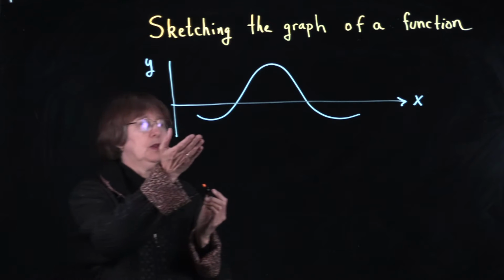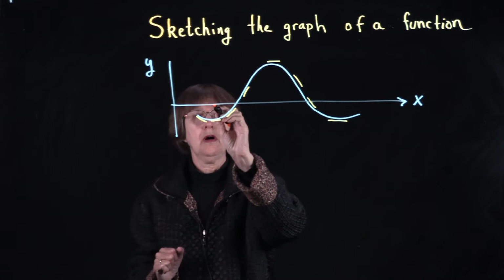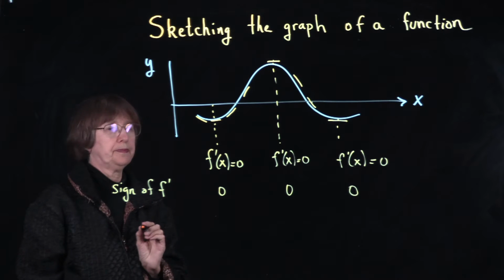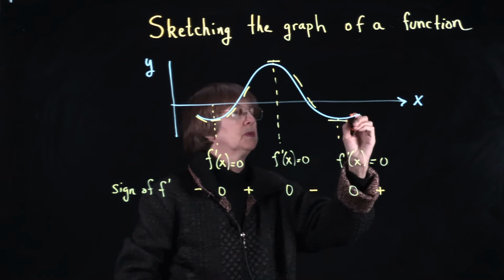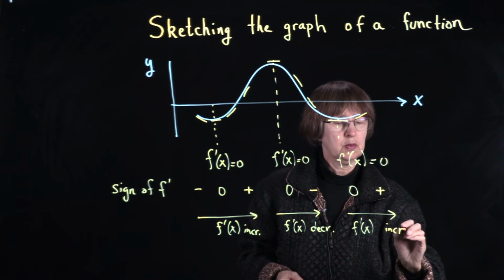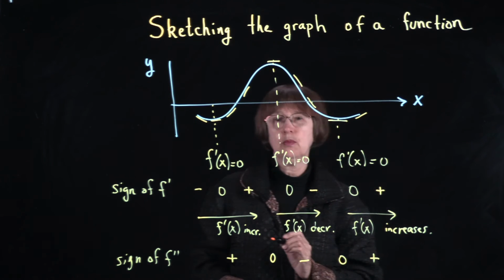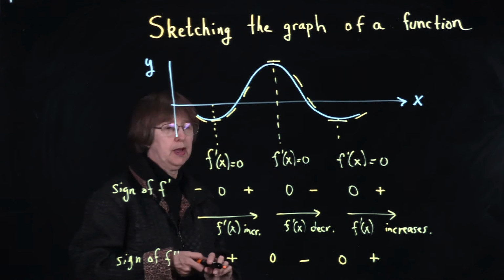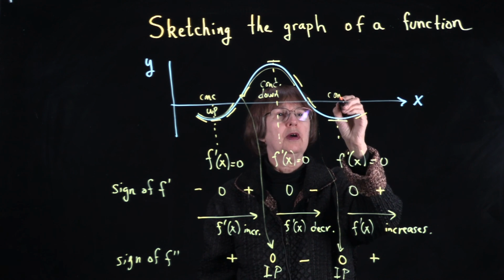Sketching1 CP IP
We describe the connection between the shape of a graph of a function and the first and second derivatives of the function, identifying critical points and inflection points